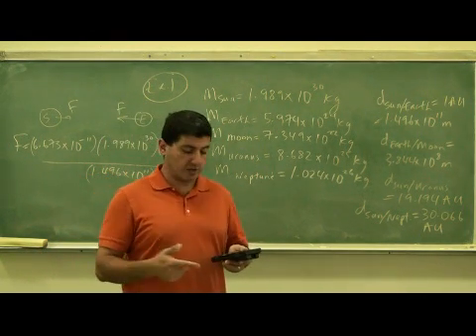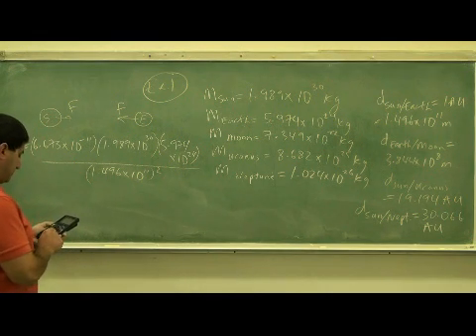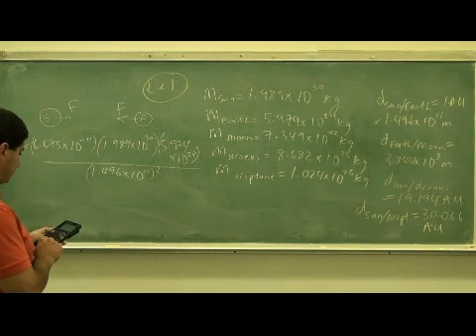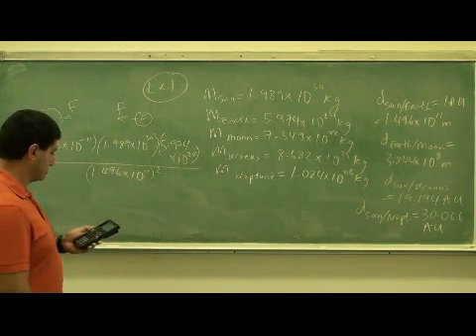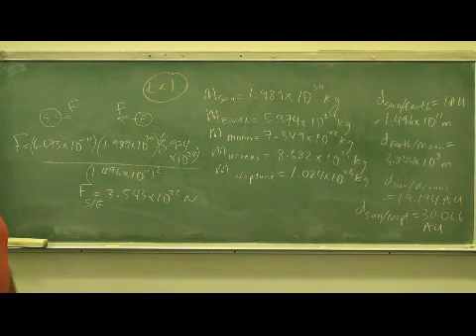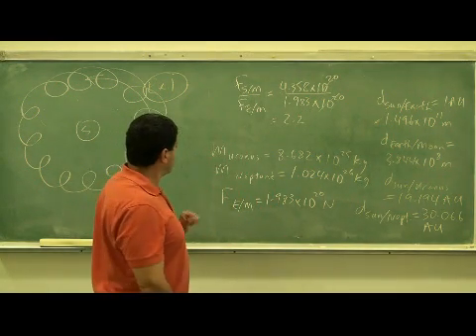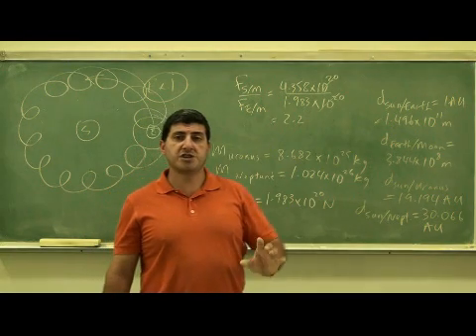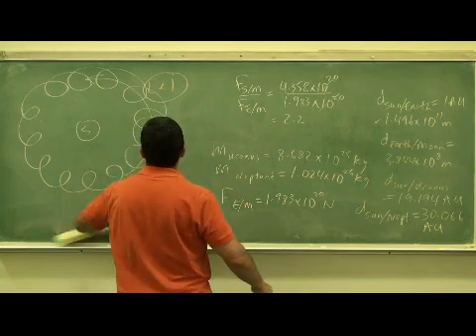GravitationalForceExample1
This clip illustrates the applications of Newton's Law of Gravity to a problem involving the Earth, Sun and Moon and compares the gravitational force between the Moon and Sun to the force between the Earth and Moon.